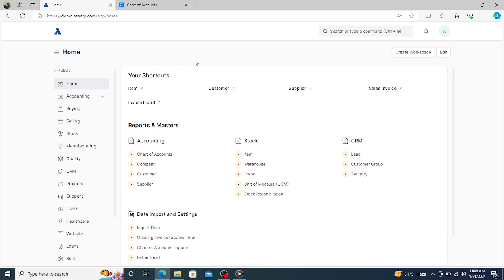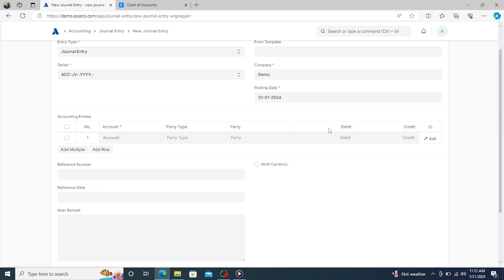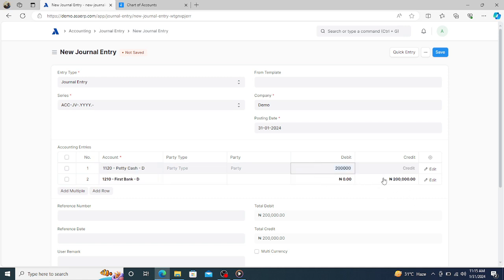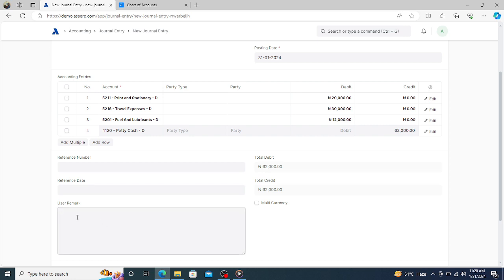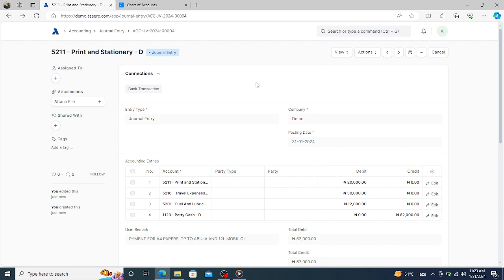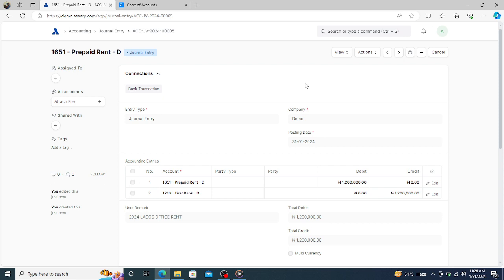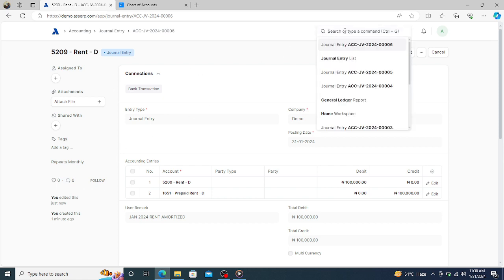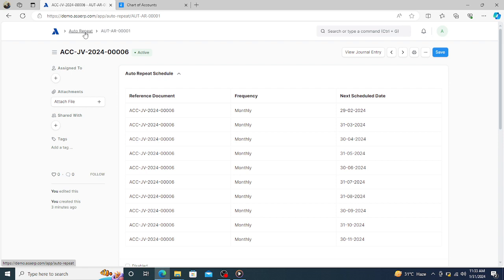DAY 3 SESSION 2 (HOW TO PROCESS JOURNALS ENTRIES IN ASAERP)